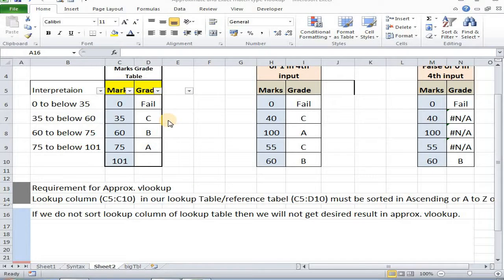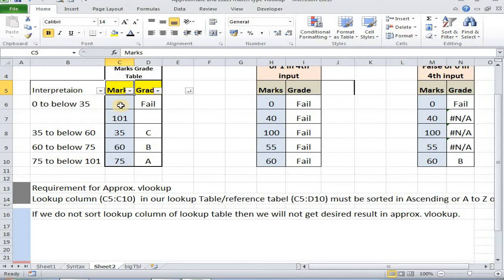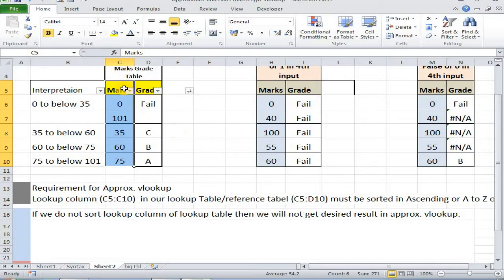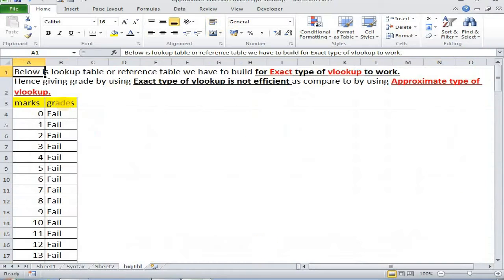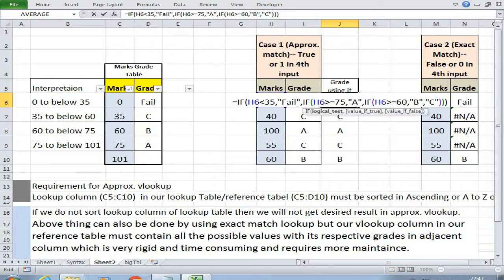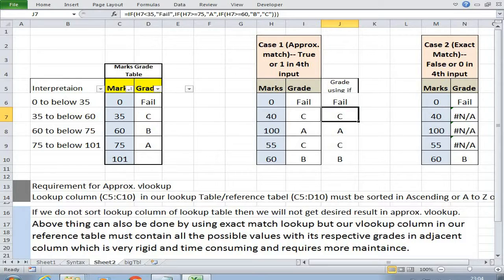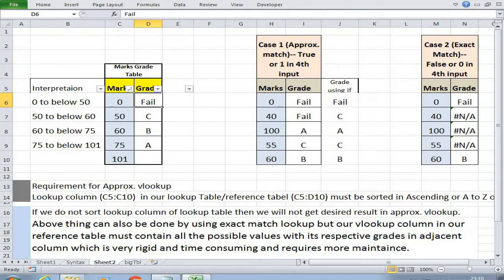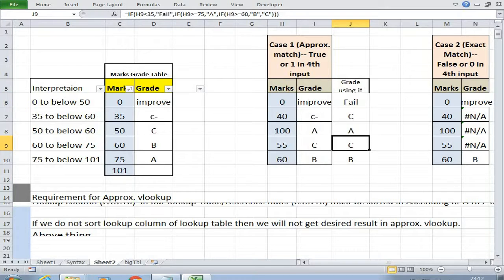APPROXIMATE VLOOKUP AND EXACT VLOOKUP TYPE IN EXCEL or GIVING GRADE USING VLOOKUP - Part 2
This is second excel video of two part video series in which you learn below things related to vlookup
-General syntax and inputs for vlookup
-Difference between approximate and exact type of vlookup or usage of false or true input in vlookup
-Approximate vlookup requirement and its working
-Using approximate vlookup as substitute for simple to complex nested if formula

Approximate type Vlookup - This type of vlookup works by searching range of value in lookup column of lookup table rather than searching exact lookup value in lookup column for a given lookup value.
  For approx. vlookup our lookup column in reference table or   lookup table must be sorted in A to Z or Ascending order.
 This approximate type of vlookup can be used for giving grades, outputting price range etc.

Exact type Vlookup- This type of vlookup works by searching exact value in lookup column of lookup table for a given lookup value.
Lookup value must be present in lookup column other wise it will given N/a error. It does not require sorting of lookup column in any order type.
It is best suited for matching records and bring other information related to lookup value from master table.

Searches answer for
-How to use approximate match vlookup in excel?
-Giving grade using vlookup
-What is approximate match in vlookup?
-How approximate match vlookup formula works in excel?

-Basic Excel Vlookup (exact match type) / Vertical lookup in excel 1/Learn vlookup in easy way [HD]